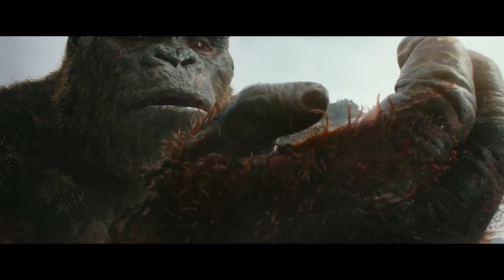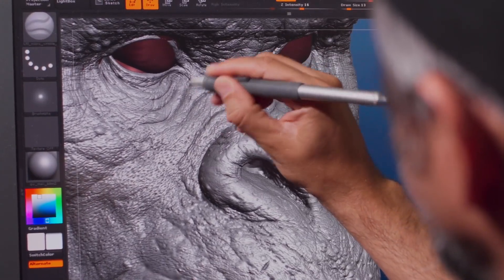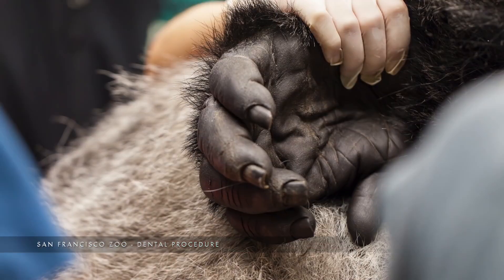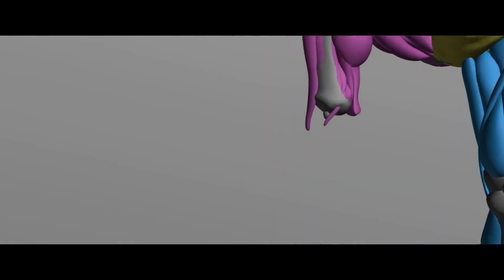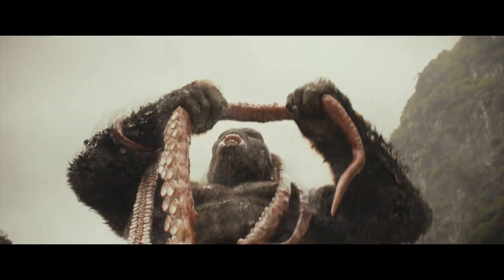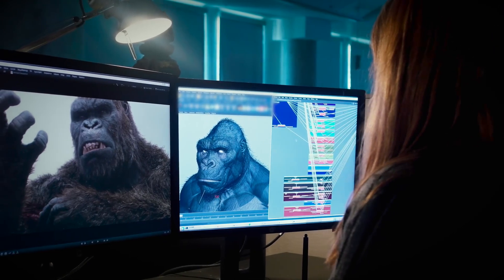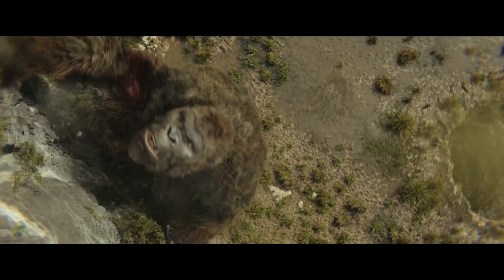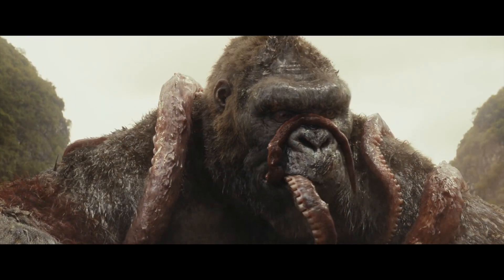Behind the Magic: Creating Kong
Take a look behind the magic at ILMs creation of one of cinemas most iconic characters in Kong: Skull Island.
Shot and edited by Chris Hawkinson